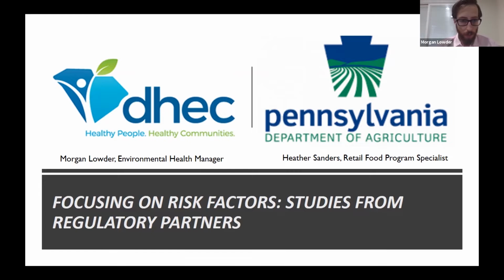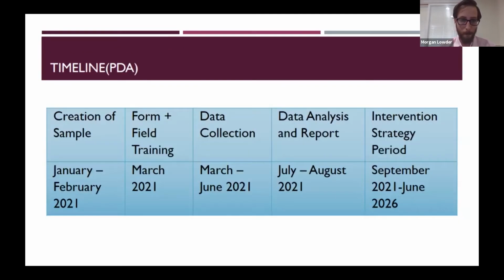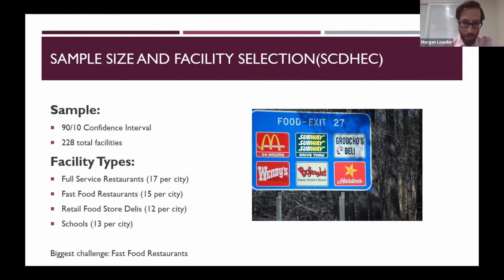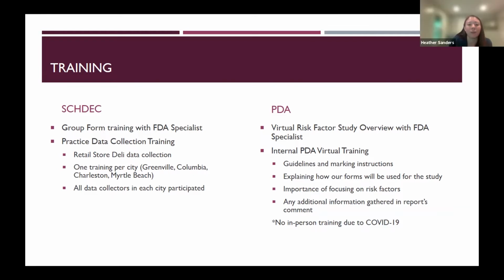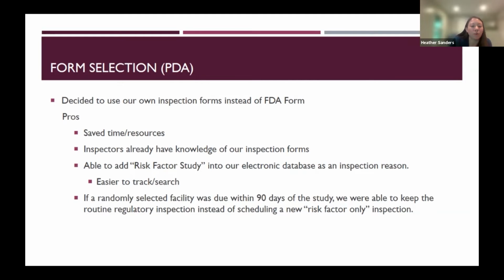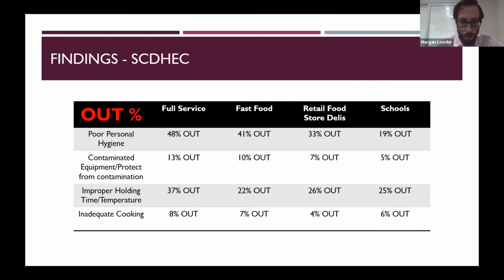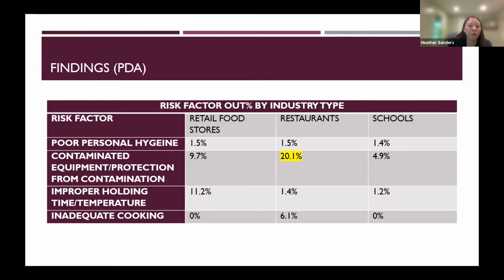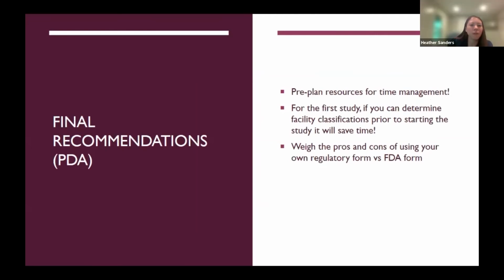Focusing on Risk Factors: Studies from Regulatory Partners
2021 FDA Retail Food Protection Seminar

Donna Wanucha, Retail Food Specialist, U.S. Food and Drug Administration
Morgan Lowder, South Carolina Department of Health and Environmental Control
Heather Sanders, Pennsylvania Department of Agriculture